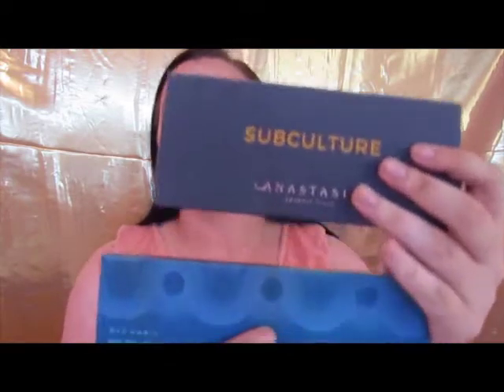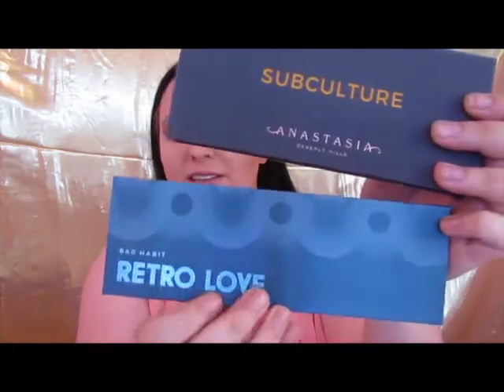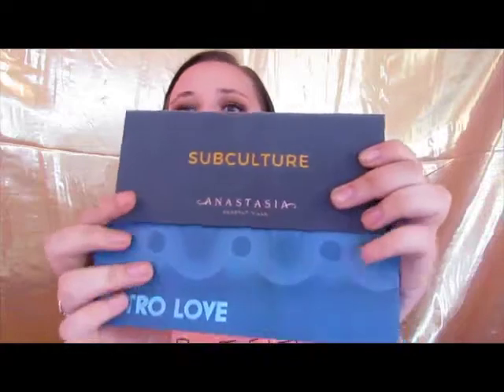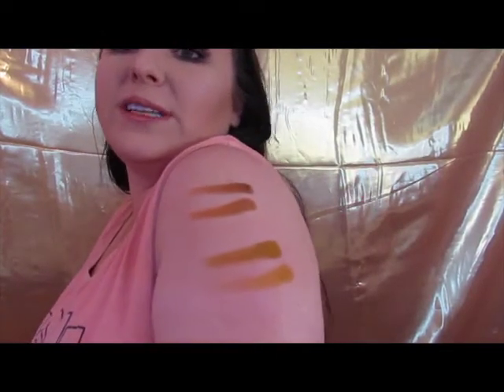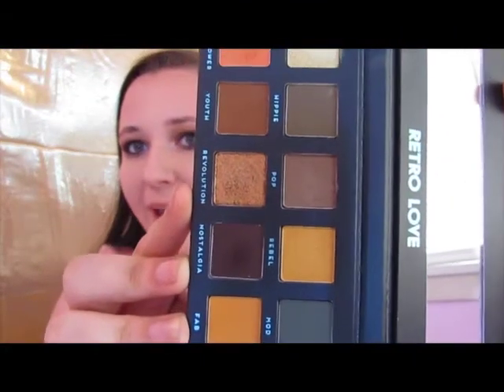SUBCULTURE DUPE ALERT! | Retro Love | Side by Side | REAL REVIEW of Hush App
The subculture palette has been a topic of controversy so what could be better than a dupe that has the potential to perform even better! Watch this video and see what you think!

Face
Too Faced Soleil Bronzer
Lorac Pro Contour & Highlight
Rose Highlight Collection
ABH x NG Glow Kit

Eyes:
Retro Love
Subculture
Stila Liquid Eyeliner
Beauty for real iLine
Roller Lash Mascara

Lips
Smashbox Metallic Lip